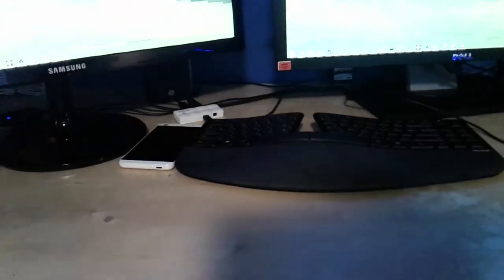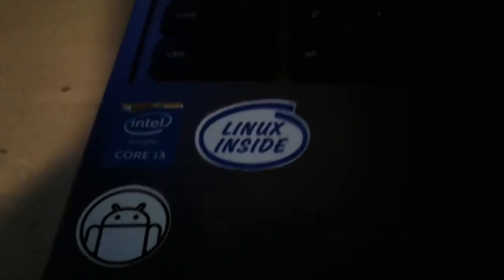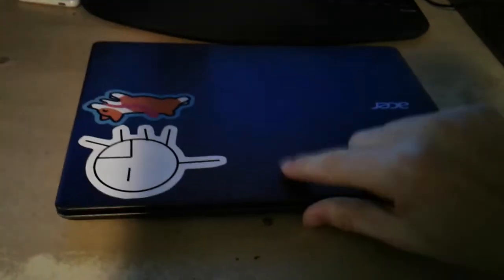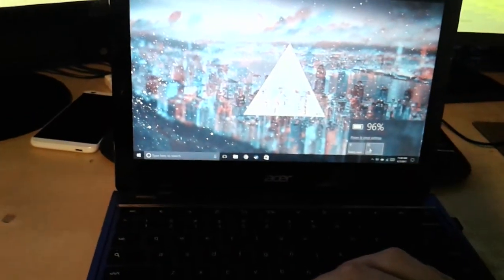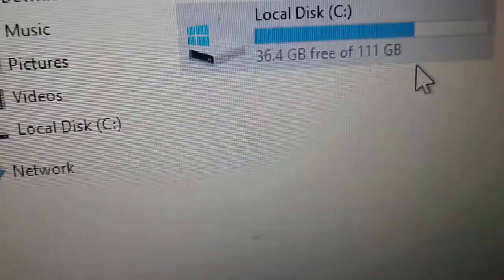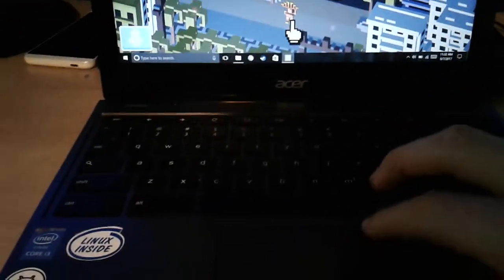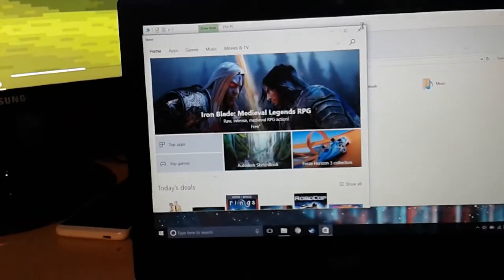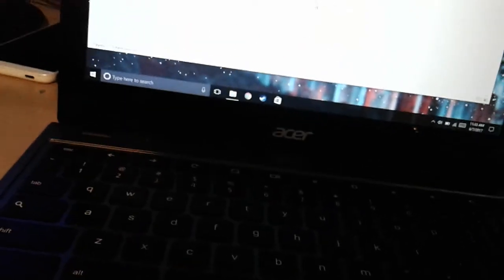Modded Acer C720 Chromebook!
I installed Windows 10 on my Acer C720 Chromebook, and also octupled the storage space!